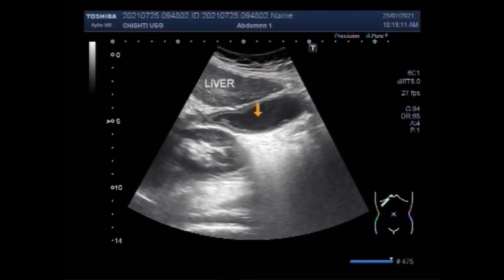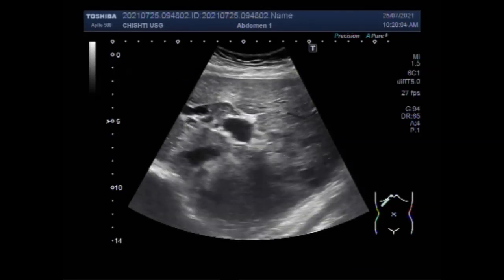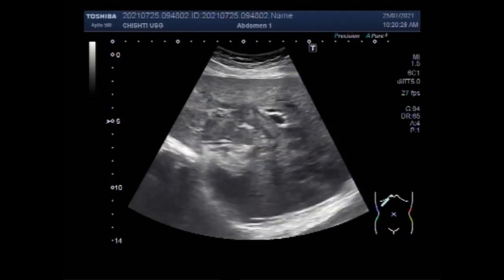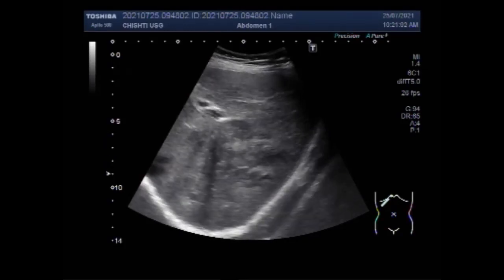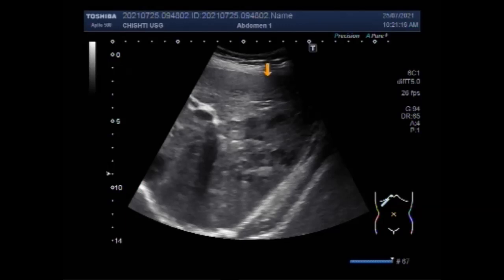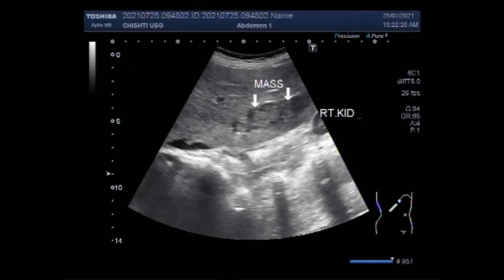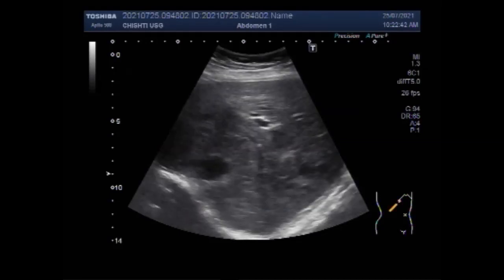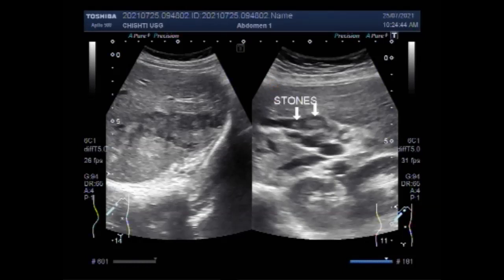Distended Gallbladder with Cholelithiasis associated with Choledocholithiasis and Hepatic Mass.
This video shows Distended Gallbladder with Cholelithiasis associated with Choledocholithiasis and Hepatic Mass.
Choledocholithiasis is the presence of stones in bile ducts; the stones can form in the gallbladder or in the ducts themselves. These stones cause biliary colic, biliary obstruction, gallstone pancreatitis, or cholangitis (bile duct infection and inflammation).
Cholelithiasis involves the presence of gallstones, which are concretions that form in the biliary tract, usually in the gallbladder. Choledocholithiasis refers to the presence of one or more gallstones in the common bile duct (CBD).
Typical signs and symptoms of choledocholithiasis include abdominal pain that is episodic but constant in character, localized in the right upper quadrant, epigastrium, or both, and may radiate to the right side; nausea and vomiting are common and tend not to relieve the pain; anorexia; icterus; and dark urine
Symptoms of the blocked bile duct:-
Symptoms of a blocked bile duct include Yellowing of the skin (jaundice) or eyes (icterus), from the buildup of a waste product called bilirubin. Itching (not limited to one area; may be worse at night or in warm weather) Light brown urine.
If a stone completely blocks the ducts of the gallbladder, liver, common bile duct, or pancreas, other symptoms may include Nausea. Fever. Chills.
The most common cause of severe acute pancreatitis is gallstones blocking the pancreatic duct. This can sometimes occur even if the gallbladder has been previously removed. When triggered by excessive alcohol consumption, acute pancreatitis usually resolves itself with rest and avoidance from drinking.
When the bile ducts become blocked, bile builds up in the liver, and jaundice (yellow color of the skin) develops due to the increasing level of bilirubin in the blood. The possible causes of a blocked bile duct include Cysts of the common bile duct. Enlarged lymph nodes in the porta hepatis.
Women are more likely to develop cholesterol gallstones than men, especially during their reproductive years, when the incidence of gallstones in women is 2-3 times that in men. The difference appears to be attributable mainly to estrogen, which increases biliary cholesterol secretion.
Abdominal ultrasound. This test is the one most commonly used to look for signs of gallstones. Abdominal ultrasound involves moving a device (transducer) back and forth across your stomach area.
When gallstones are diagnosed, there may be some uncertainty about whether any stones have passed into the bile duct. Gallstones in the bile duct are sometimes seen during an ultrasound scan. If they're not visible but your tests suggest the bile duct may be affected, you may need an MRI scan or a cholangiography.
Gallstones, also known as symptomatic cholelithiasis, are hard, crystal-like deposits that can form in the gallbladder below the liver. They can range in size from as small as grains of sand to as large as golf balls – although small stones are much more common.
But if you get less than your body requires, it can take a toll on your gallbladder. Water helps the organ empty and keeps bile from building up. This protects against gallstones and other problems. Sipping more also can help you slim down.
Complications of gallstones may include:
Inflammation of the gallbladder. A gallstone that becomes lodged in the neck of the gallbladder can cause inflammation of the gallbladder (cholecystitis).
Blockage of the common bile duct. ...
Blockage of the pancreatic duct. ...
Gallbladder cancer.